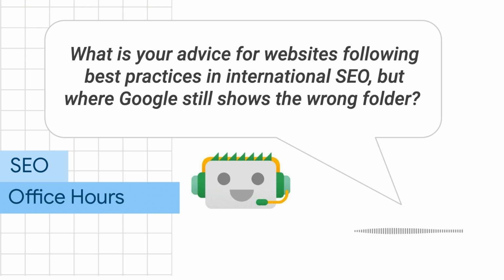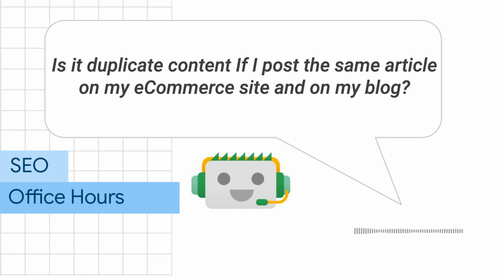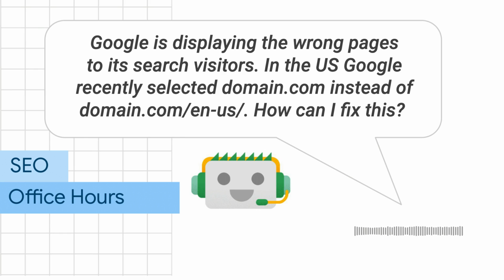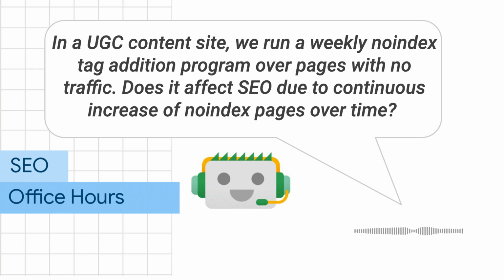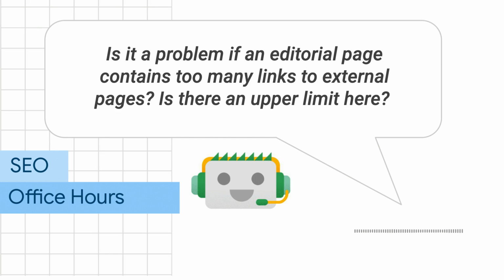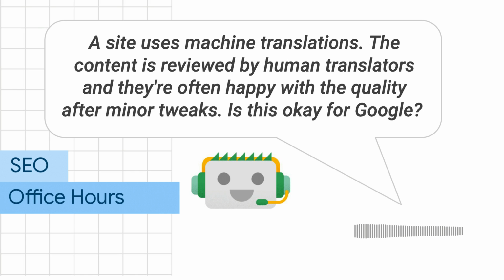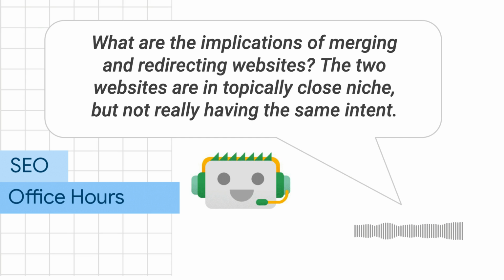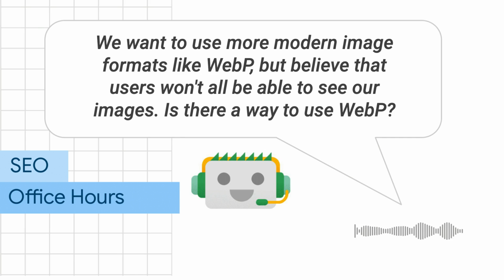English Google SEO office-hours from October 2022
This is an audio-only recording of the experimental Google SEO office-hours from October 2022. These sessions cover topics submitted around anything search & website-owner related like crawling, indexing, mobile sites, internationalization, duplicate content, Sitemaps, Search Console, pagination, duplicate content, multi-lingual/multi-regional sites, etc. The answers are compiled by the Google Search Relations team.

Questions:
00:25 What is your advice for websites following best practices in international SEO, but where Google still shows the wrong folder?
02:08 For single page apps, or SPAs, with server rendered HTML, is there a way to tell Googlebot it doesn't need to run this SPA's JavaScript bundles?
02:58 What would be the best HTML markup for a sentence or a word in a foreign language?
03:59 Is it duplicate content If I post the same article on my eCommerce site and on my blog?
05:49 Is it good to add FAQs in a blog post? Do you think Google won't consider it for ranking purposes?
06:27 Google is displaying the wrong pages to its search visitors. In the US Google recently selected domain.com instead of How can I fix this?
08:24 We have an Angular app that is deployed, but is faulty in the web cache. Is that problematic?
08:47 Using a foreign language in search while being in a different country, why do the search results positions differ?
10:17 In a UGC content site, we run a weekly noindex tag addition program over pages with no traffic. Does it affect SEO due to continuous increase of noindex pages over time?
11:18 Does Hyphenation matter for keywords when optimizing titles and headings? I've seen differences in search volume on the Google Ads keyword planner.
12:46 I have a finance blog and I covered some topics related to new startups and human resources. Does this affect anything with the helpful content update?
13:33 Is it a problem if an editorial page contains too many links to external pages? Is there an upper limit here?
14:24 Does the cached version of a page play a role for Search and Top Stories?
14:49 Search Console still shows tons of same-site, non-secure pages as referrals to old HTTPS pages. How do I flush them out?
15:48 Is 150 words enough for a news article?
16:24 If all editorial pages of a website start with the same introductory text, can this have a negative effect on the SEO visibility of the individual article pages?
17:50 A site uses machine translations. The content is reviewed by human translators and they're often happy with the quality after minor tweaks. Is this okay for Google?
18:25 I have hundreds of URLs that are indexed, but blocked by robots. Does Google know that these are duplicates? Is there anything I have to do?
19:56 Does it make sense to add organization and review schema to every page?
21:16 What are the implications of merging and redirecting websites? The two websites are in topically close niche, but not really having the same intent.
24:02 We want to use more modern image formats like WebP, but believe that users won't all be able to see our images. Is there a way to use WebP?

Need site-specific help? Post your question in the Google Search Central Help Community, and get answers from our Product Experts and other experienced web professionals

Do you have a question about Google Search or SEO in general? It might be a good fit for the office hours. You can submit your question for Google SEO Office Hours